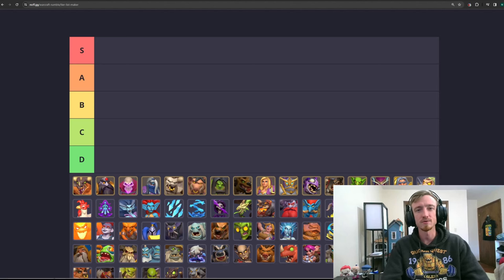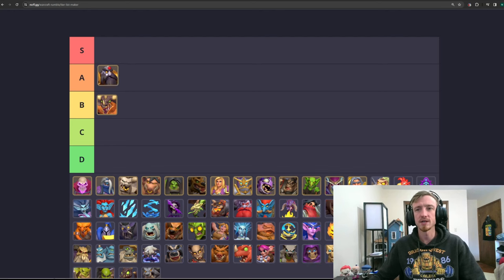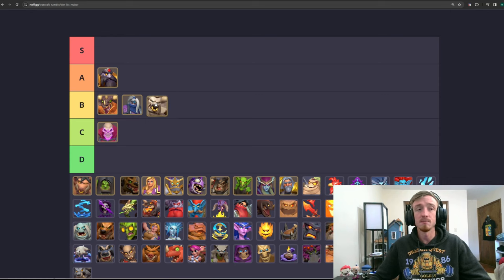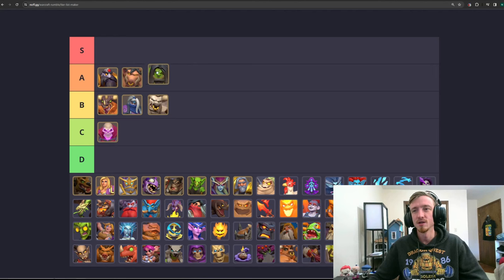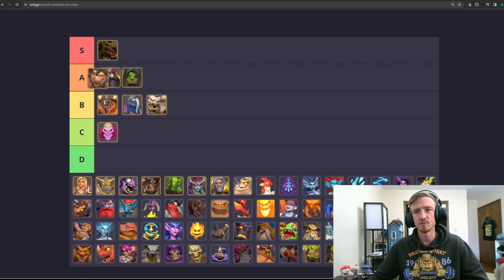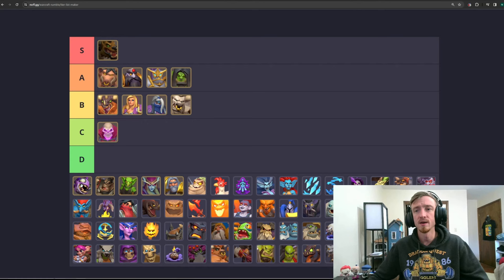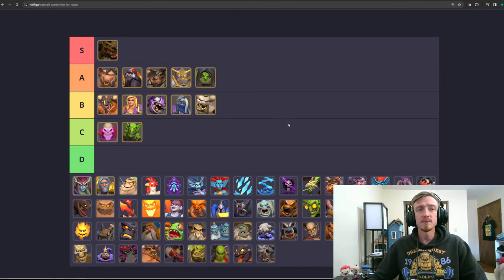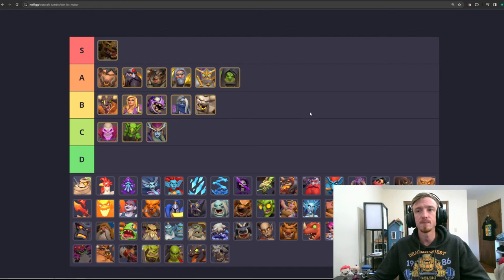NEW PvP Leader Tier List for the New Enchant, Hero's Resolve! A Warcraft Rumble PvP Guide!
In this video, we will be building a new Leader Tier List for the new modifier, Hero's Resolve!

0:00 Intro
0:40 Drakkisath
1:43 Thaurissan
2:25 Thalnos
3:03 Baron
3:33 Cairne
4:20 Charlga
5:17 Grommash
6:12 Hogger
7:45 Jaina
8:21 Maiev
9:08 Murkeye
9:36 Rend
10:26 Sneed
11:20 Sylvanas
11:59 Tirion
13:01 Outro